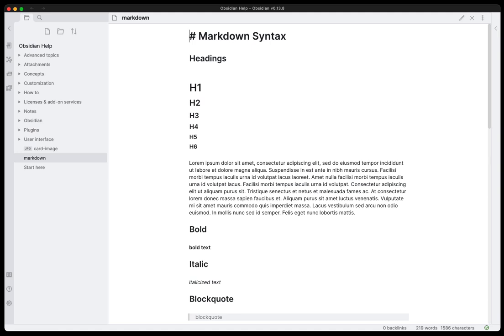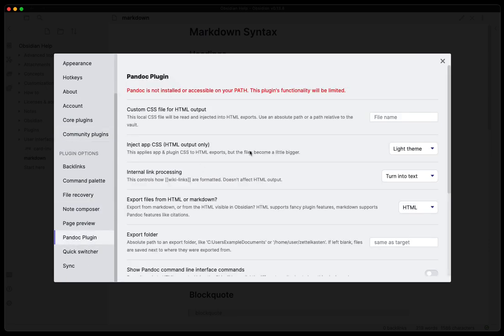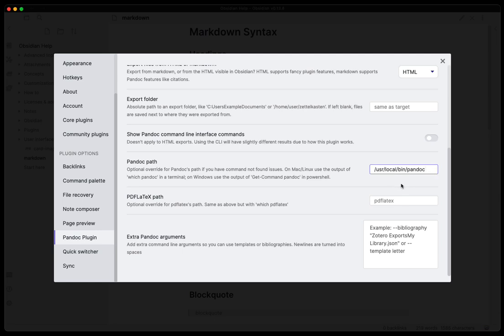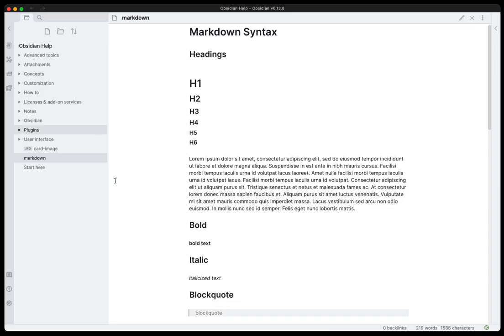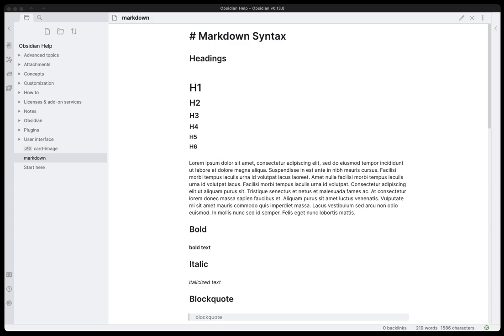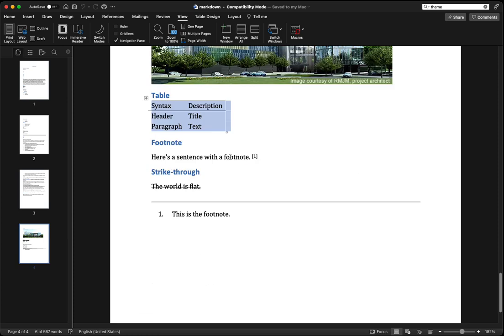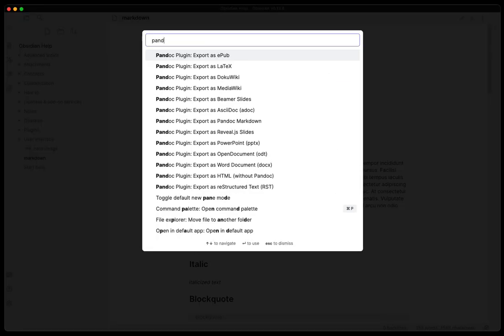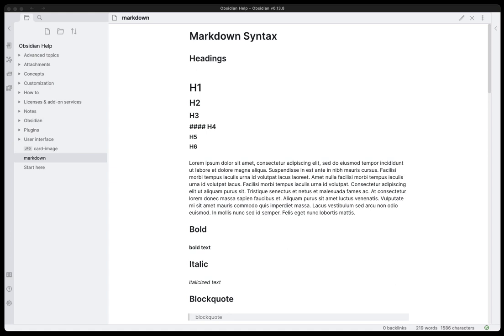Obsidian File Export - Word, ePub, PowerPoint & More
In this video, I shows Obsidian File Export to Word, ePub, & PowerPoint. Obsidian is a next-generation note-taking tool aiming to compete with the likes of Roam Research and it's 100% FREE! It can assist you in building a connected personal knowledge management system.

00:00 - How to export to different formats
01:00 - Install Plugin
01:25 - Configure Plugin
04:46 - Word-DOCX Export
07:59 - ePub Export
08:59 - Powerpoint Export